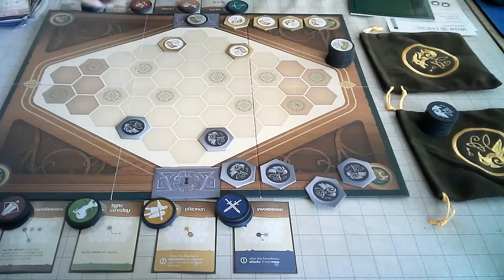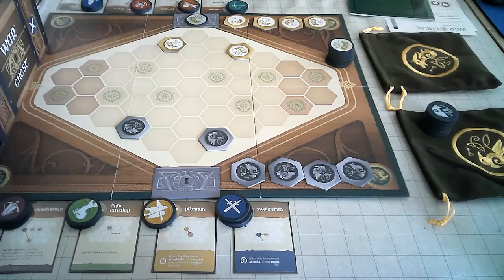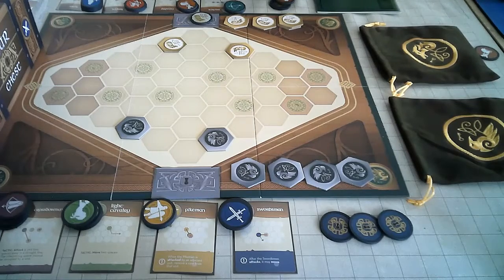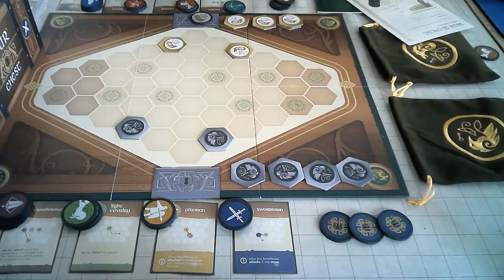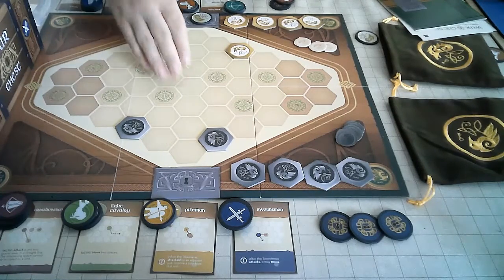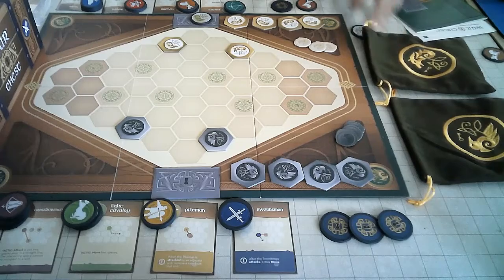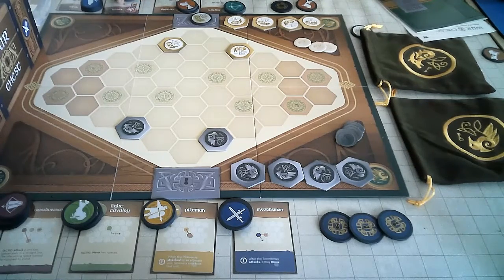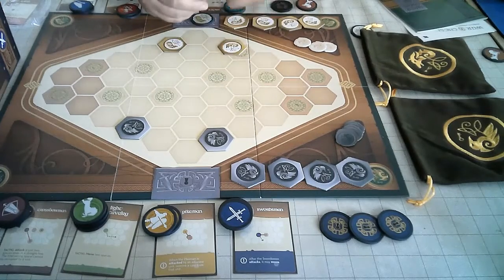[PLTG2] Ep02 War Chest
Draw your tokens, use them on the battlefield, conquer the objectives, and survive until victory. Plays with 2 players or two teams of 2 players each. It's an interesting system and, while it's easy to want to compare it to chess, it really does its own special thing.